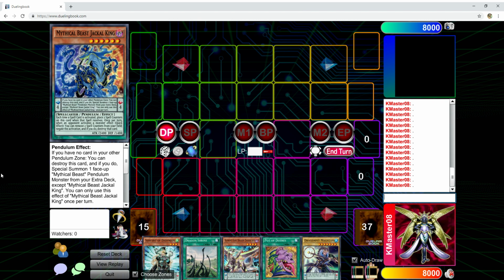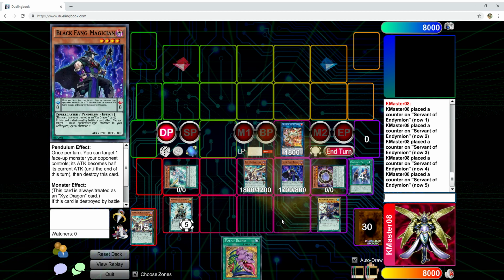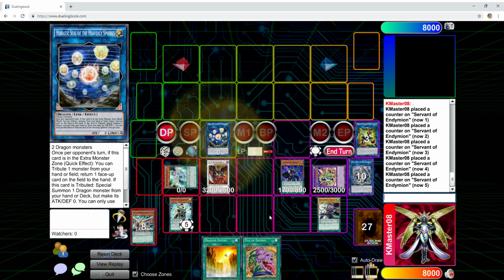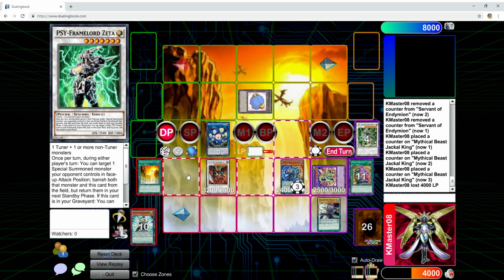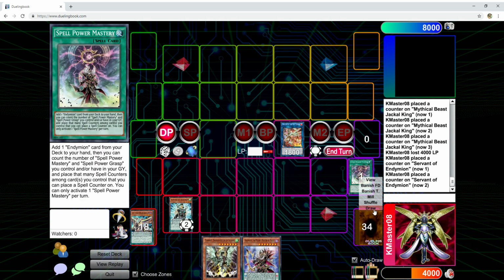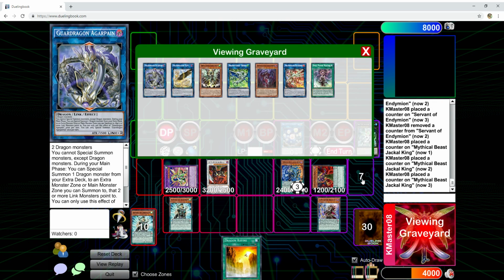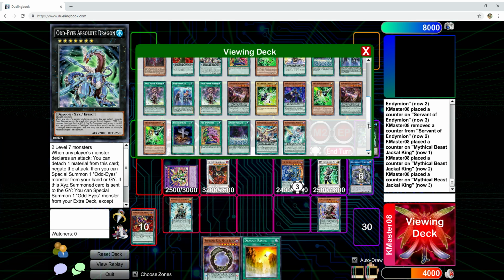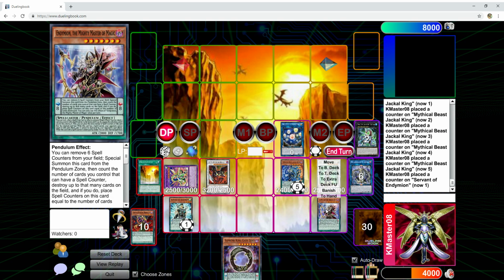Pendulum Magician: Testvideo new format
Doing 2 testhands with you guys to let you know how my boards will be looking this format. Off course I'm still working on the deck, but I'll give updates every so often.

Hope you all will follow it, and together we'll make pendulum great once more.